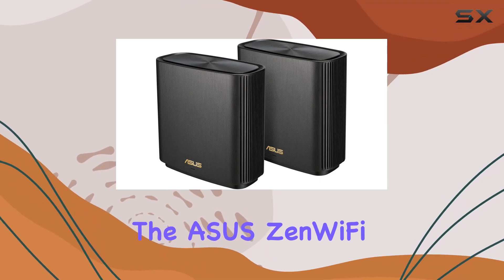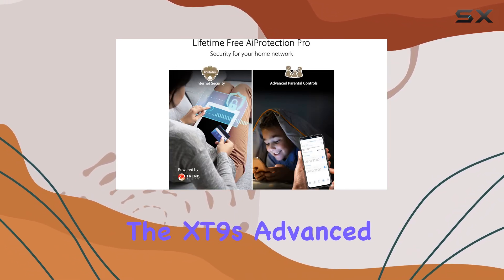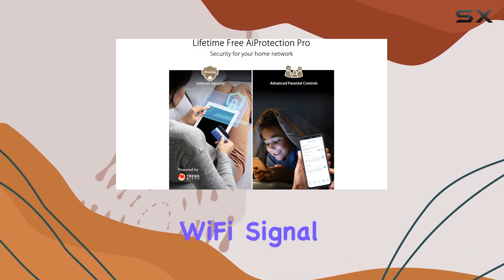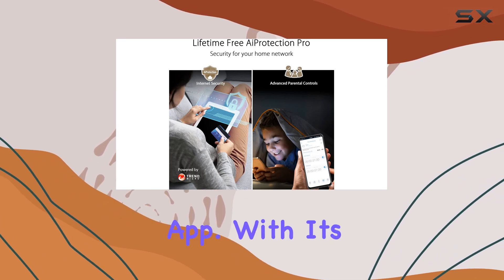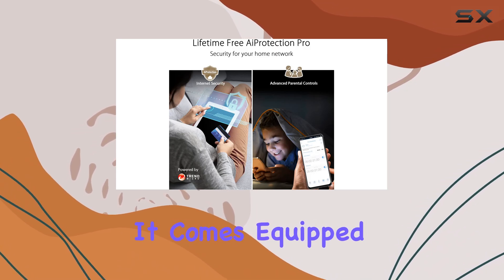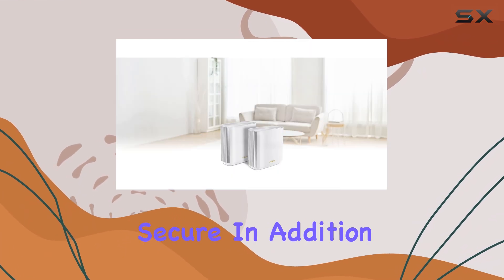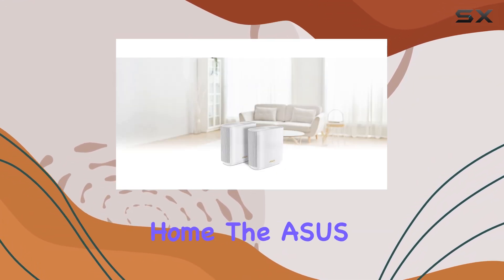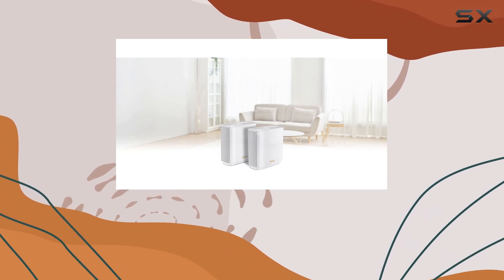ASUS ZenWiFi XT9: Ultimate Mesh WiFi Performance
0:00 Intro
0:07 Review

Things that we mentioned in this video:
ASUS ZenWiFi XT9 AX7800 Tri-Band : B0BHL6PXQT